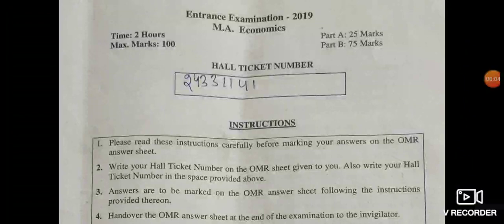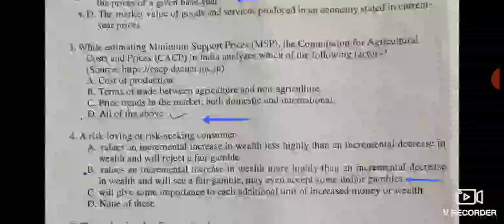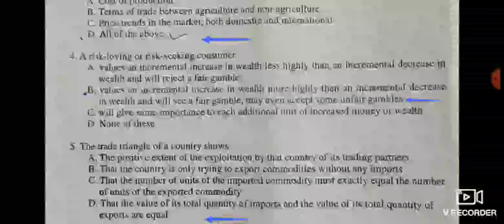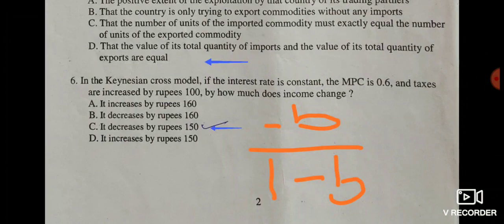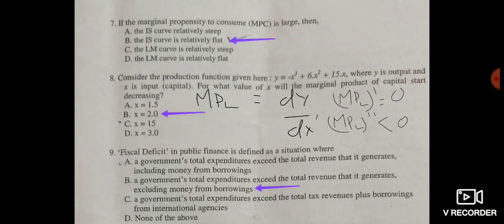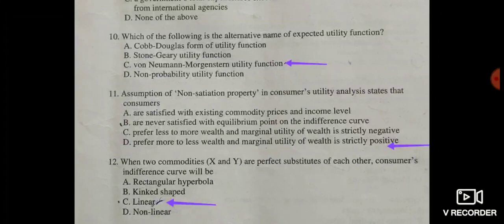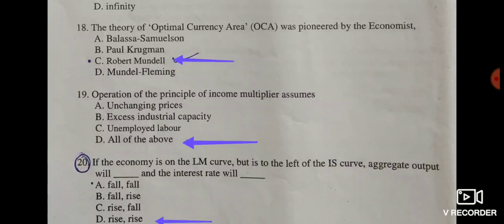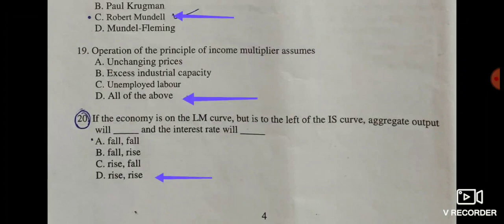Hyderabad University MA Economics entrance Questions 2019 Solved